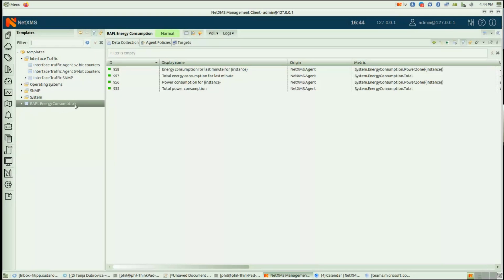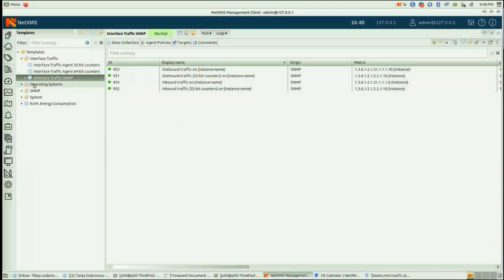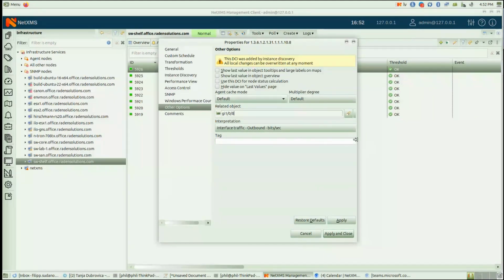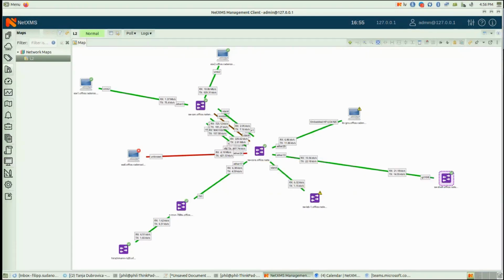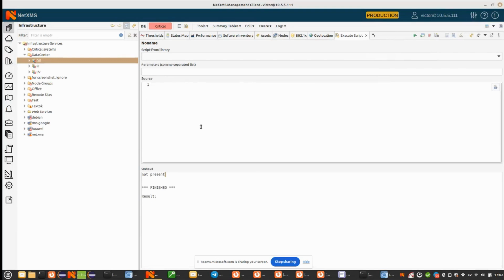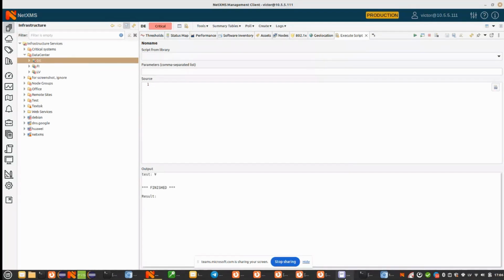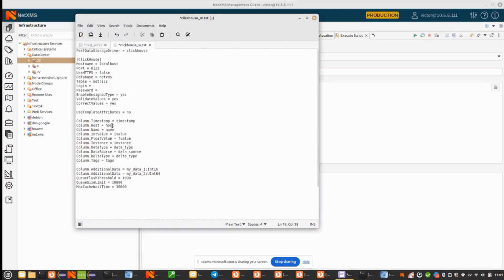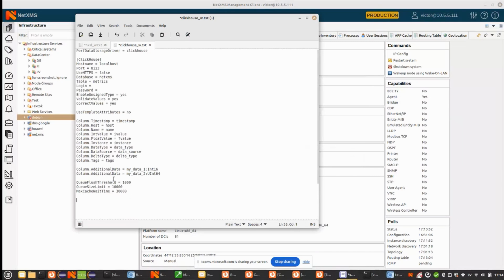NetXMS Talks (April 2025):Traffic templates, New NXSL features, Fan-out diver for ClickHouse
0:08 - Intro
0:54 - RAPL Energy Monitoring Template
4:30 - Interface Traffic Templates
11:24 - Displaying Traffic on Maps
13:19 - Variatic Arguments in Math NXSL Functions
15:18 - indexOf Array Method
16:38 - Ranges for Loops
18:23 - Unicode Escape Sequences
19:27 - Fan-out diver for ClickHouse